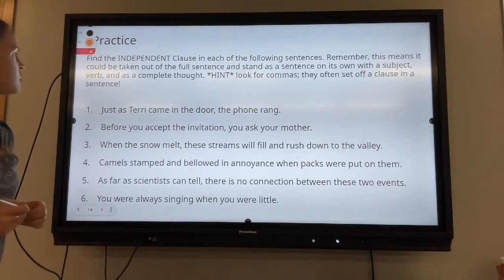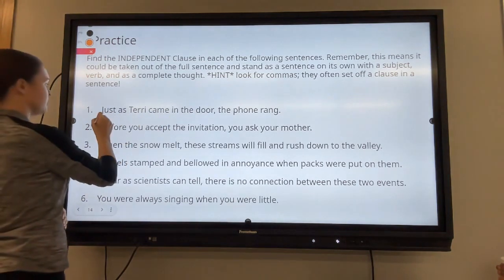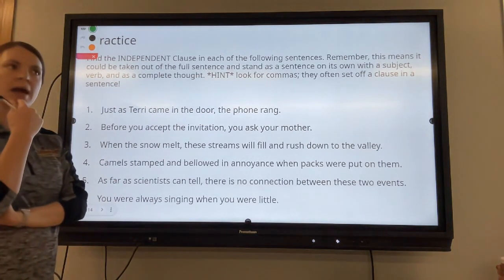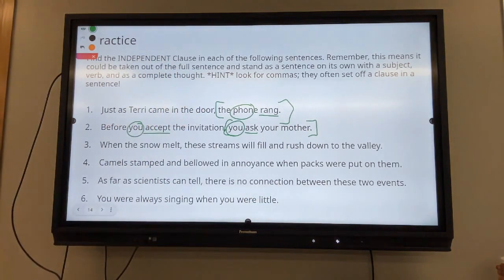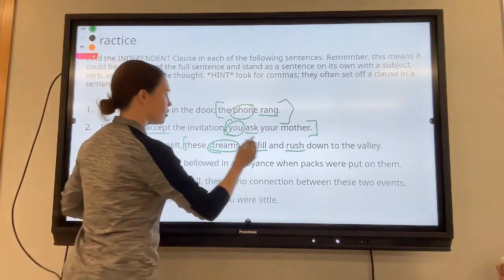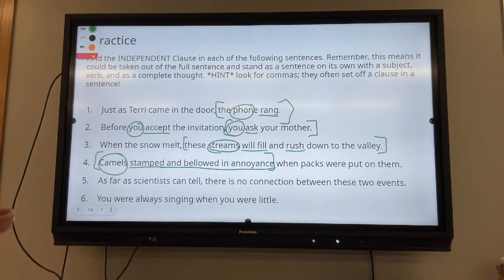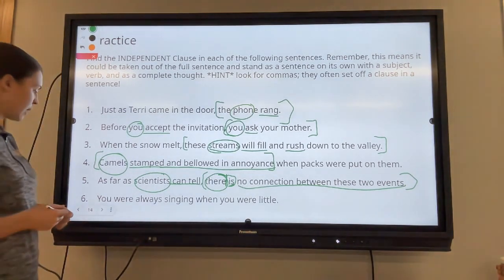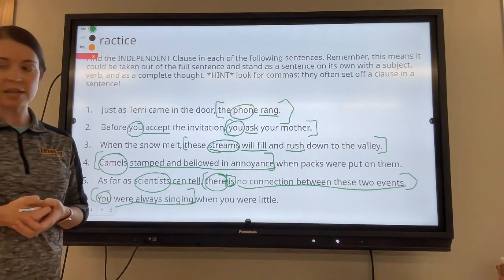Independent Clauses Practice